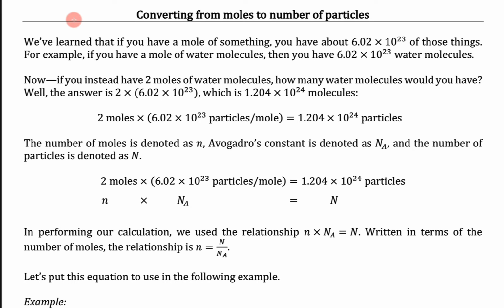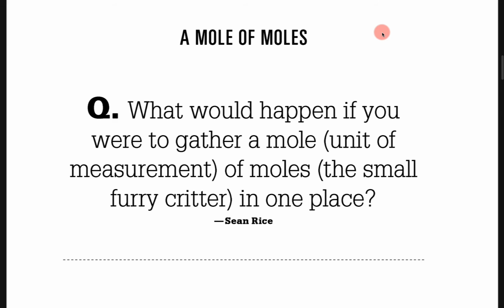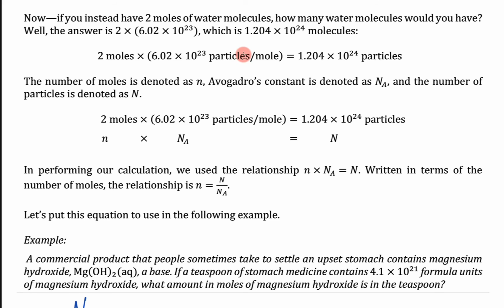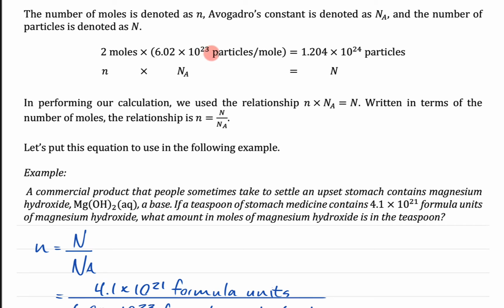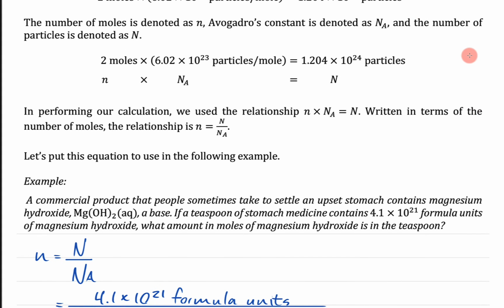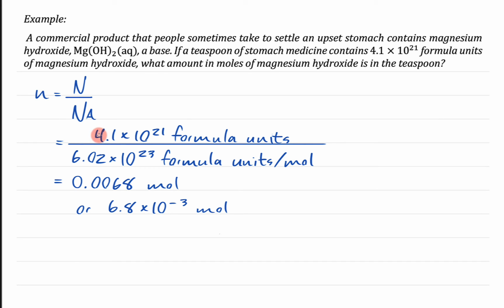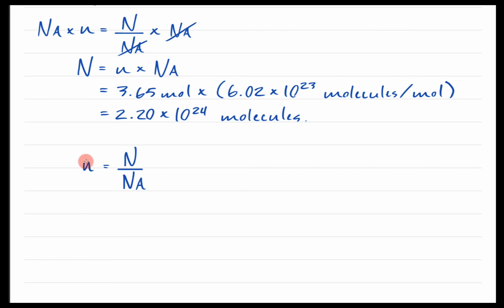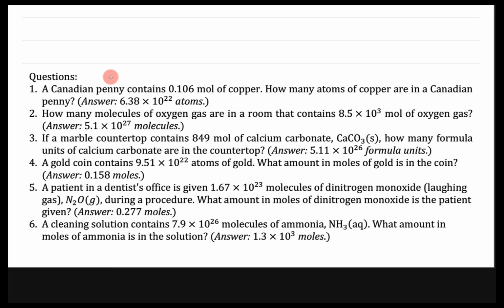Converting from moles to number of particles